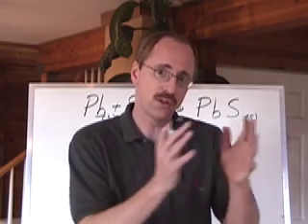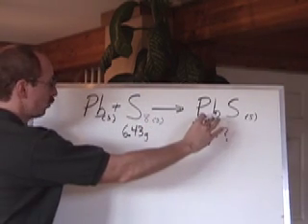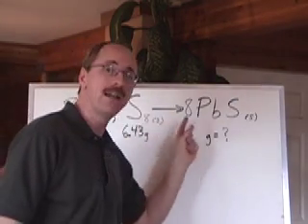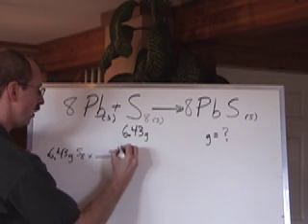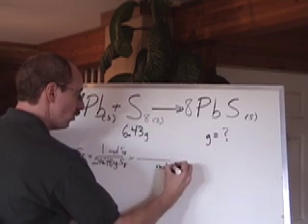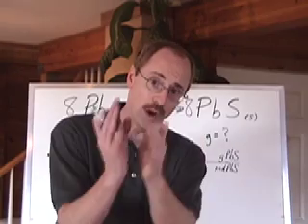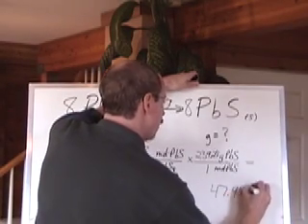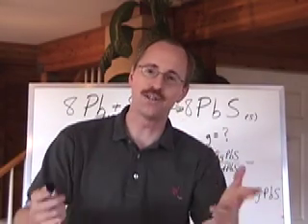Chemguy Mass To Mass Stoichiometry